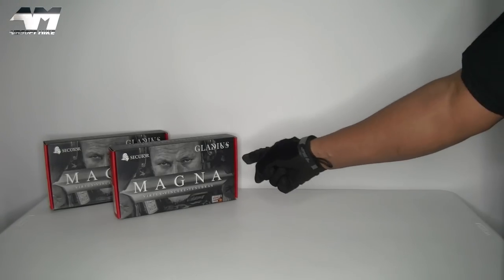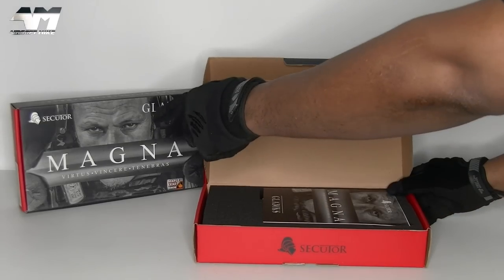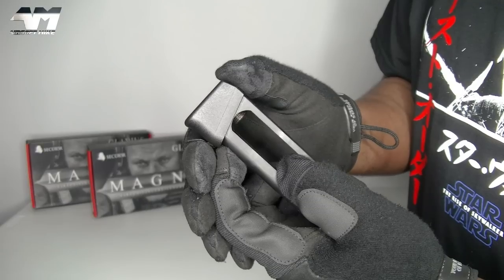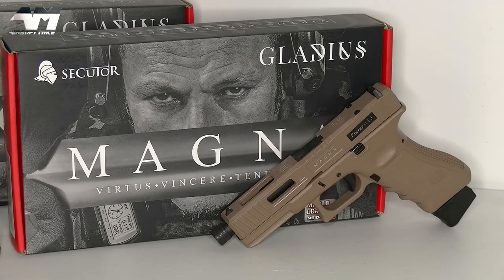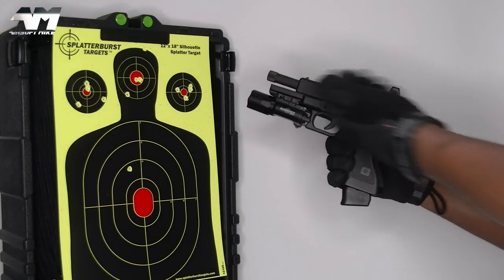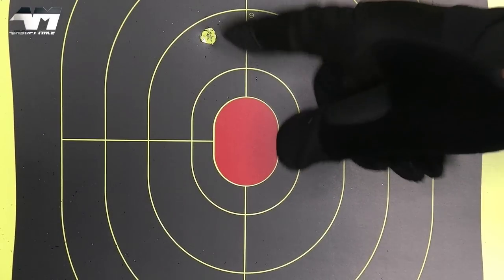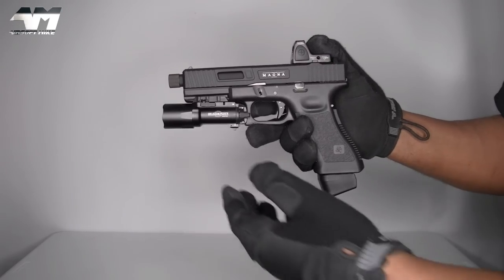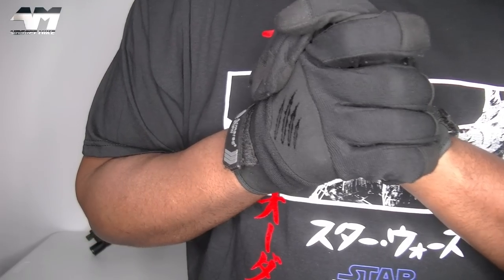SECUTOR GLADIUS MAGNA VI / Unboxing Review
Today I unbox the new Gladius Magna from Secutor!

(The only page I have on Facebook. All others are fake!)
(The only page I have on Twitter. All others are fake!)
(The only page I have on Instagram. All others are fake!)

My Airsoft channel is an entertainment channel where the equipment featured, are predominantly used for my movie-making ventures and of course.. airsofting! I love reviewing airsoft products and collecting them, so have merged all of these entities together to create this channel. I laugh at myself at times and do not take myself too seriously, so you shouldn't either! 😇 However... Safety and laws surrounding airsoft WILL ALWAYS be my top priority!

I do not have the room/space to do long-range accuracy tests. Until I can secure a larger space, what you see in my videos is all I can offer for now. Sometimes I do have access to an outdoor secure field but it is nowhere near where I am based. Please remember my YouTube channel is my hobby and not a business. My channel has never and will never claim to be an expert airsoft product review and testing channel, but I do my best! 😎